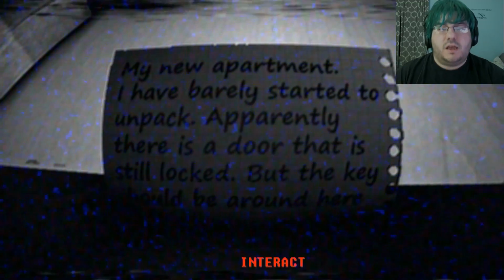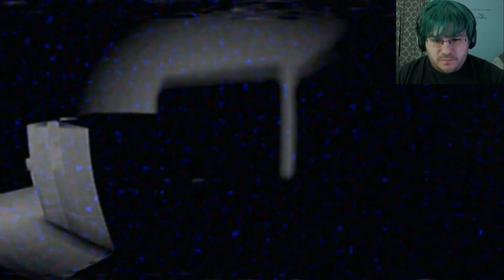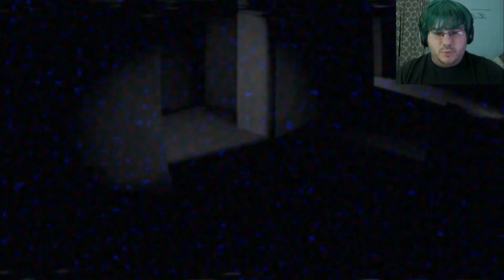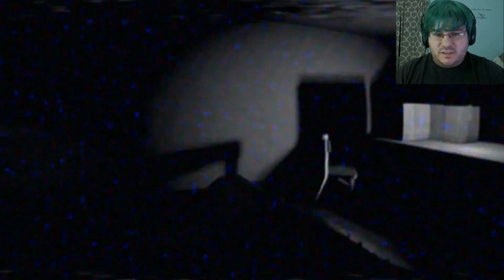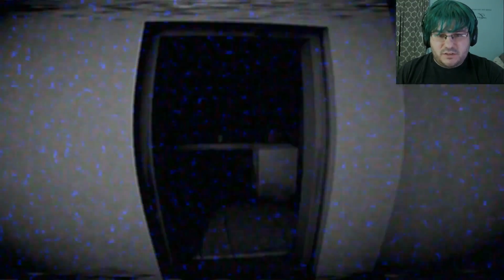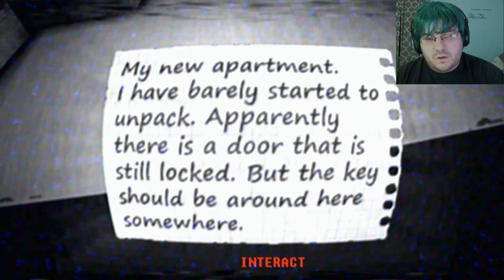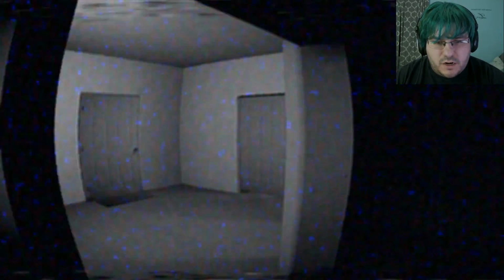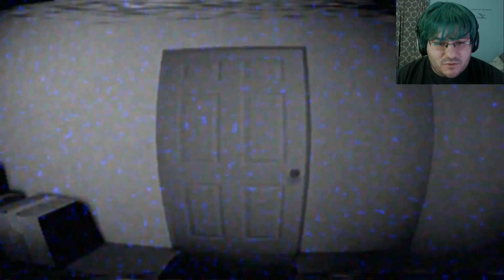Exposure | SHAKY CAM AND FLASHING LIGHTS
Is it just me or does this game remind anyone else of Letter to a Friend?